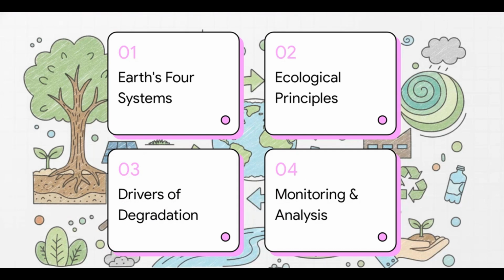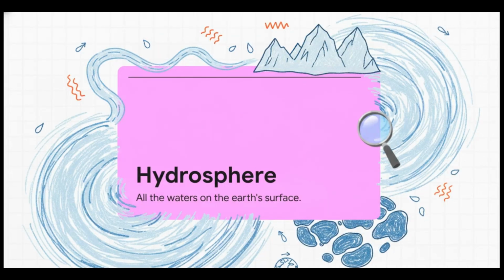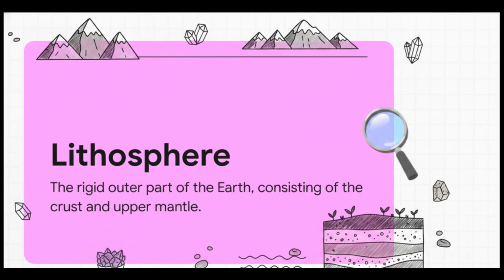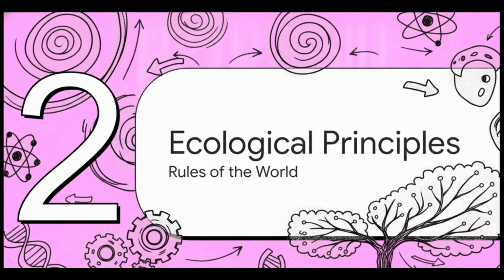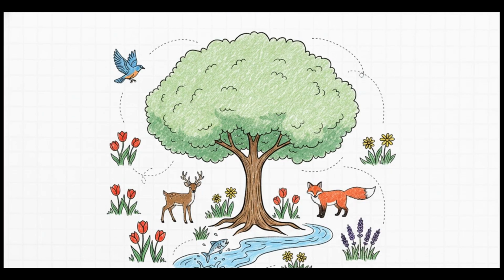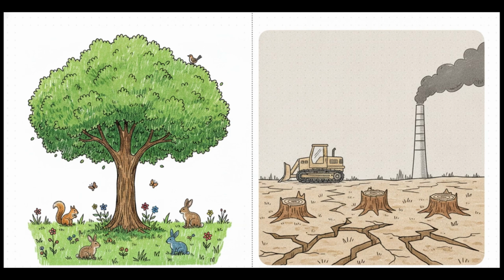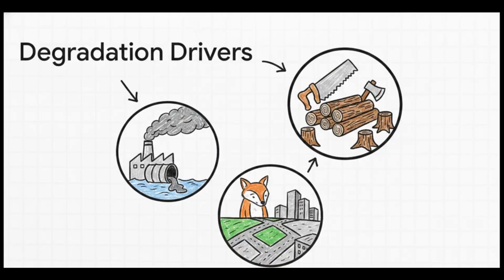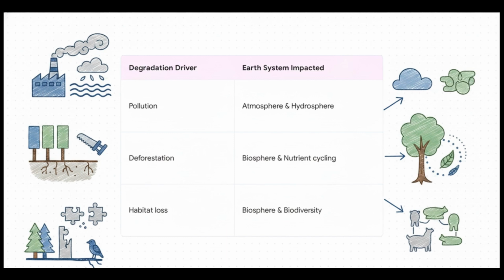Env Science Foundations